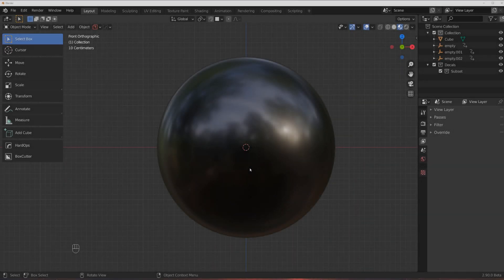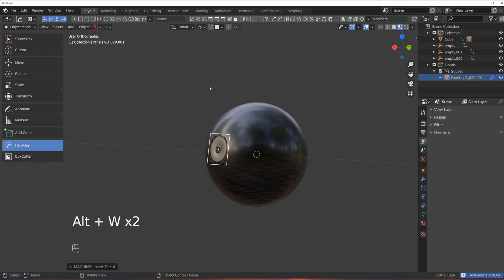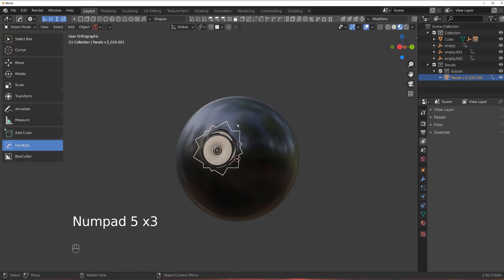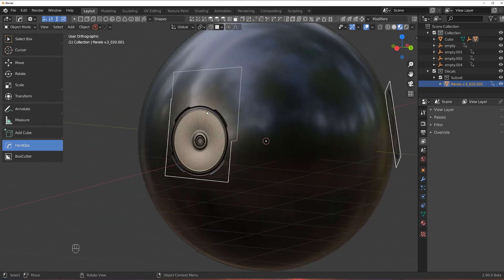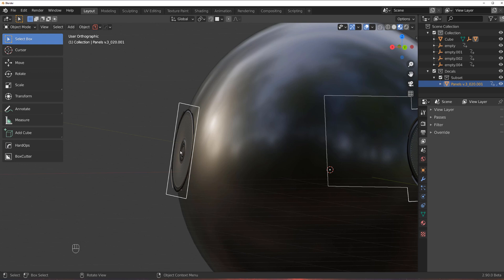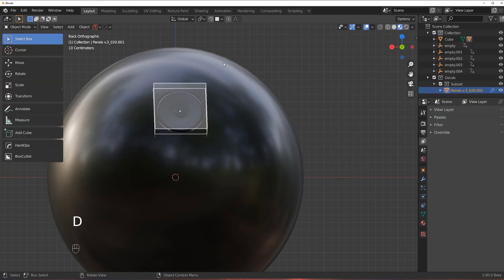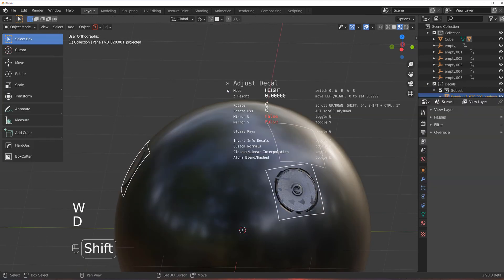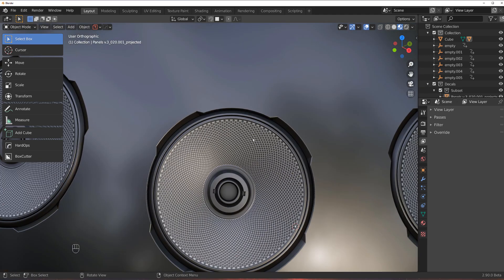Radial ARRAY with DECALS in Blender - with HardOPs and Decal Machine